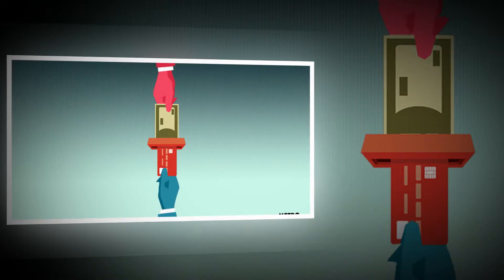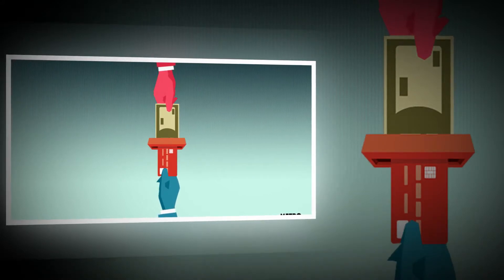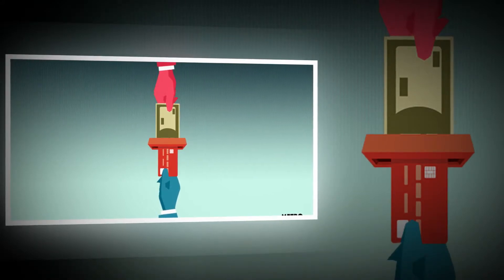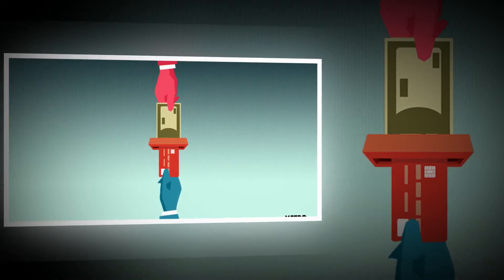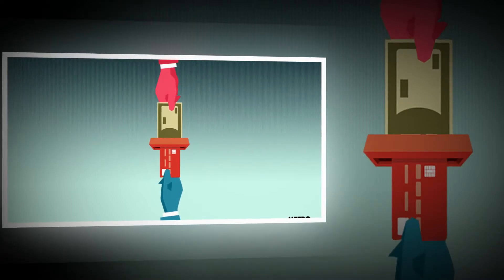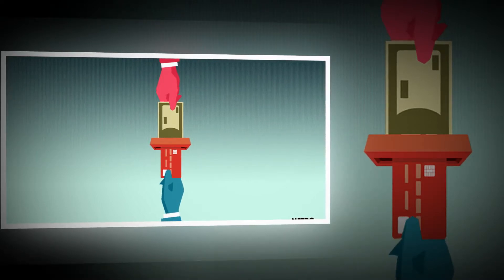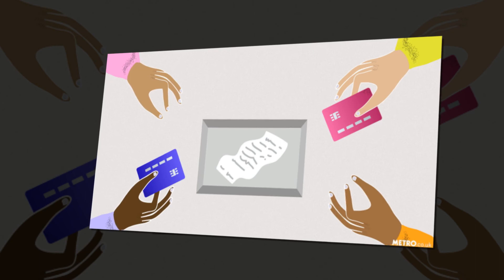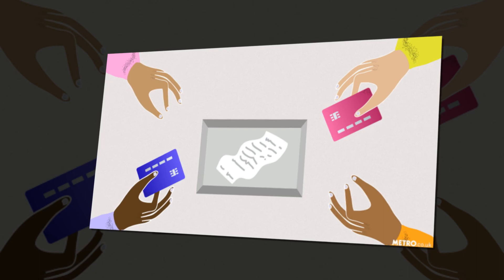Is living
Is living in your overdraft really that bad?.
A few months ago I made an end of year resolution. By the time I’m 30 (that’ll be in March), I don’t want to ever be in my overdraft… unless I lose my mind again and buy multiple velvet suits for myself in which case it’s totally justified.

I sat down with myself and said that as a 30 year old woman, I should…. you know… have some money. It’s been nine years since I graduated and in that time I’ve only had two prolonged periods when the arrival of my pay check didn’t hoist me out of the depths of the red and momentarily into the black for around seven days or so, and these were both times when I was holding down two jobs.

I’ve been fortunate enough to always be employed, so why is this the case?